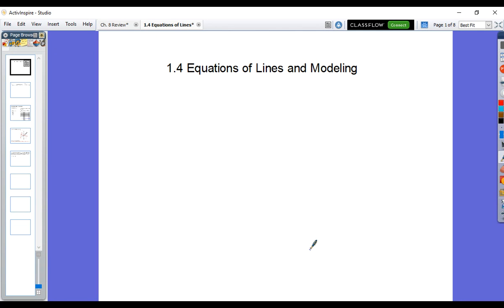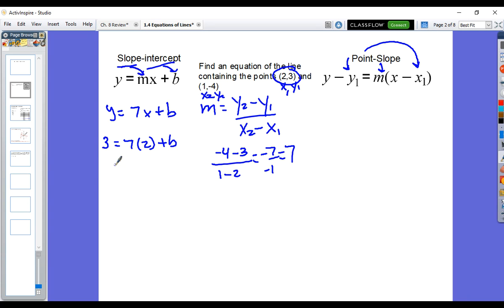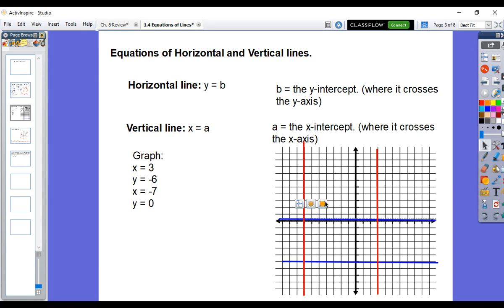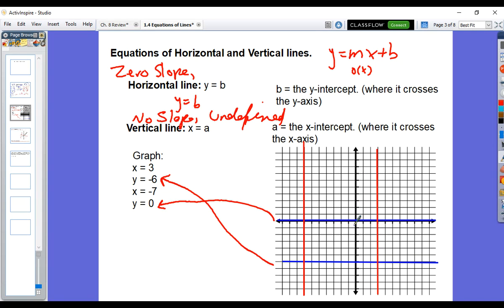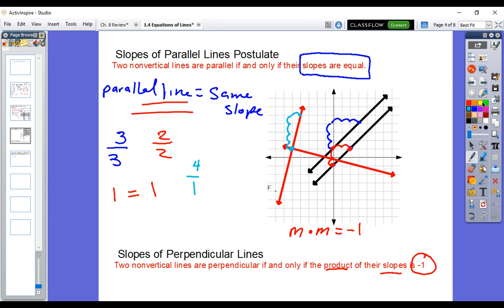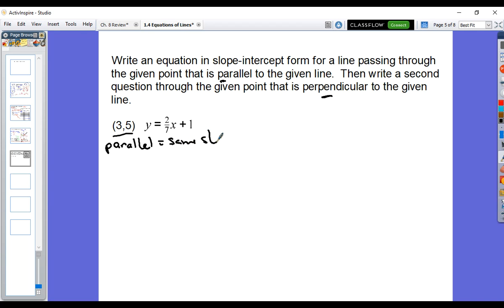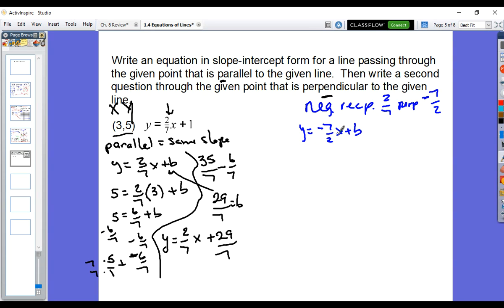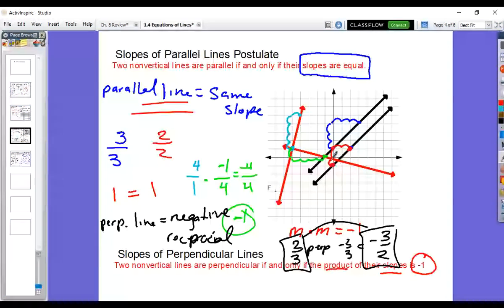1.4 Equations of Lines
1.4 Equations of Lines